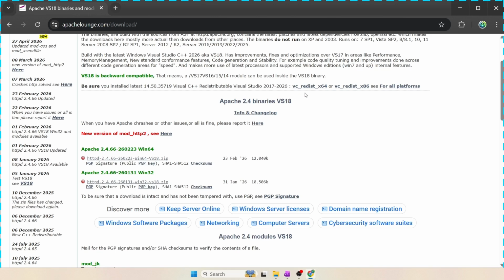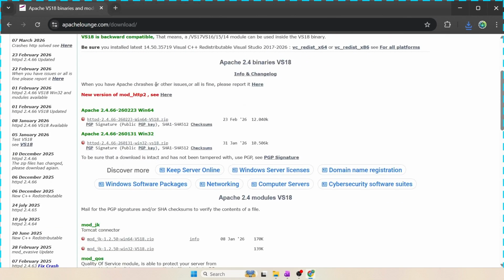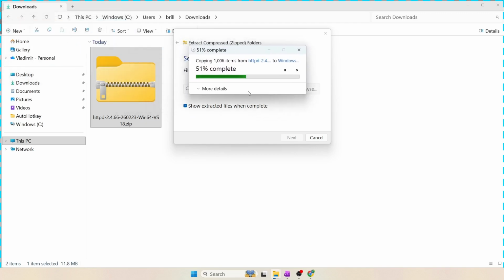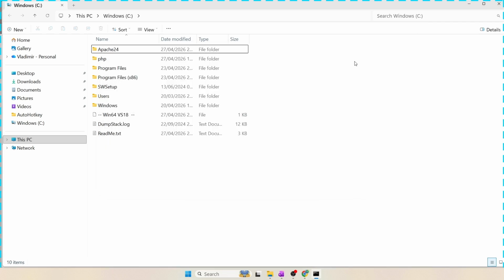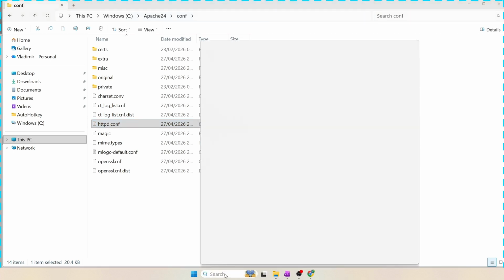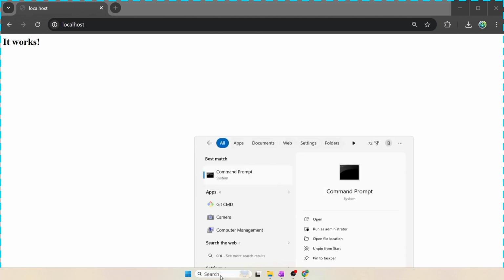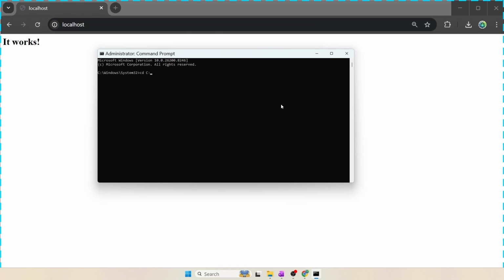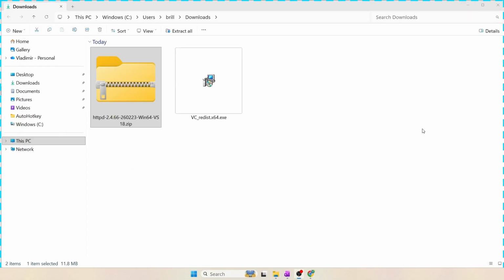How to Install Apache Server on Windows 11 (Step-by-Step)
Learn how to install Apache on Windows 11 step by step in this beginner-friendly tutorial. In this video, I’ll show you how to download Apache, extract the files, configure the server, start Apache, and test it in your browser so you can begin building websites locally on your Windows PC.

Apache is one of the most trusted and widely used web servers in the world, making it a great choice for developers, students, and anyone learning web development.

What you'll learn:
• How to download Apache for Windows 11
• How to install and set up Apache correctly
• How to start and stop the Apache server
• How to fix common setup issues
• How to test localhost in your browser
• How to prepare your PC for PHP, MySQL, and local development

Whether you're creating websites, learning coding, or building a local development environment, this guide will help you get started fast.